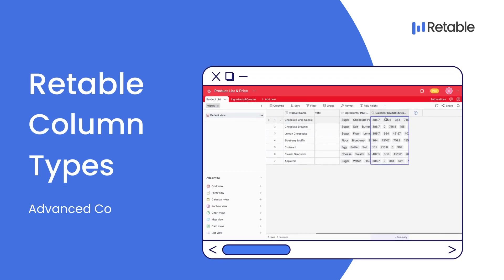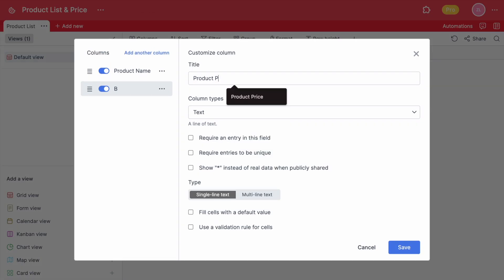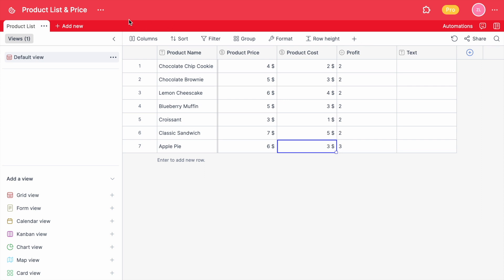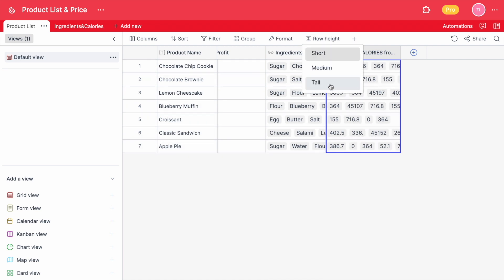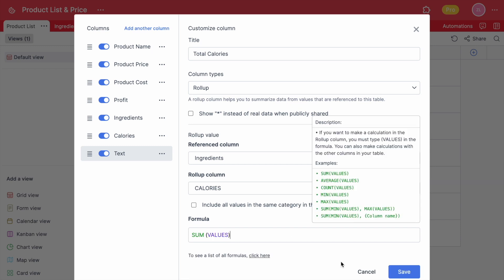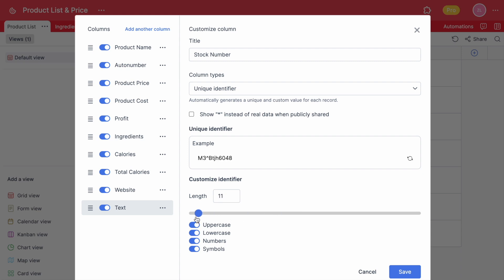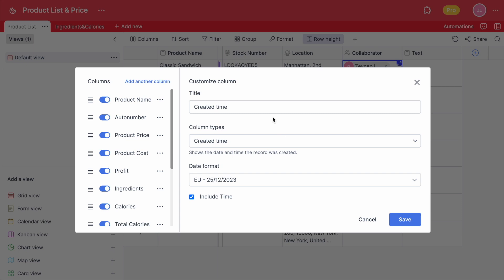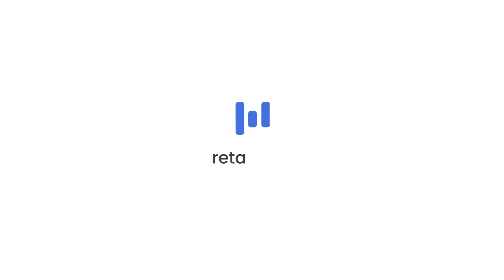Retable | Advanced Column Types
Explore Retable's column types!

Retable has +30 column types which will make your data operation processes more effective. You can check our advanced column types and their descriptions in this video. ✨